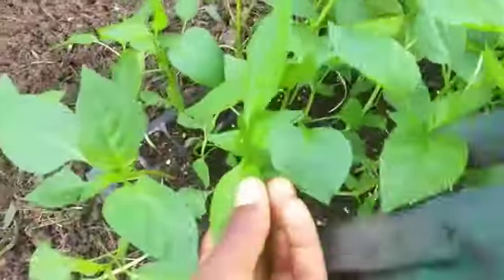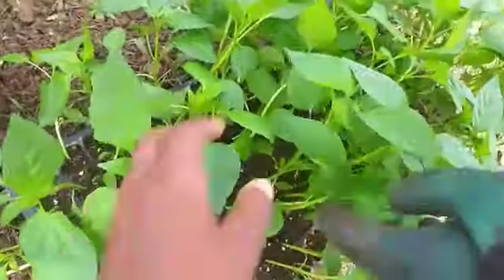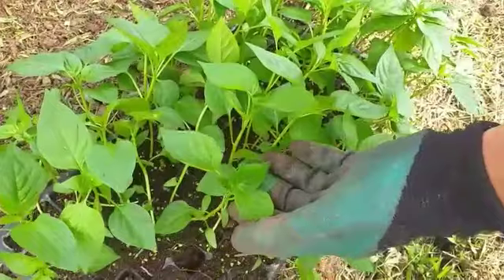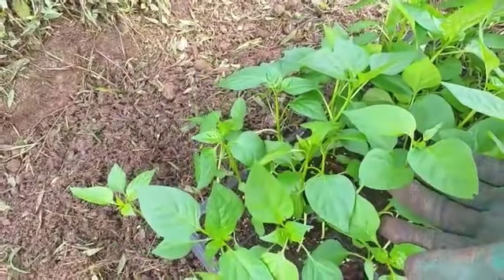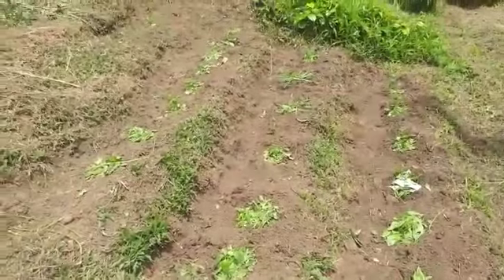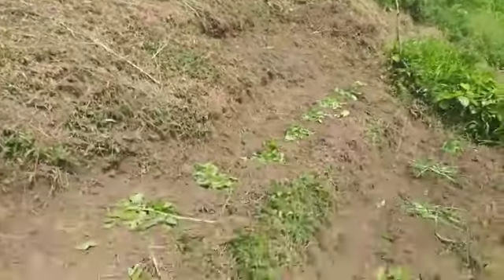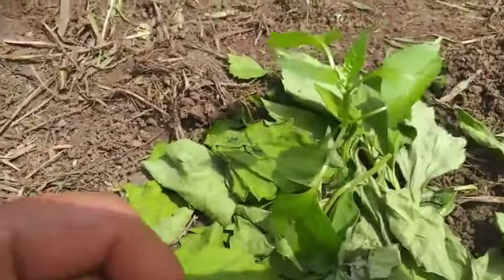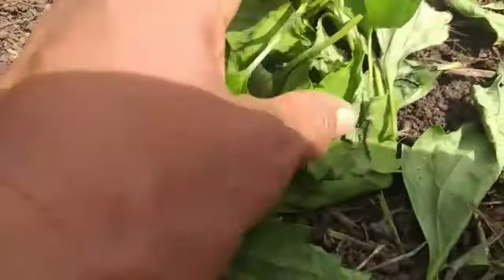PLANTING OUT Jalapeño Peppers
planting out Jalapenos
It's a first for us
So excited to see the results in the near future
God be praise always